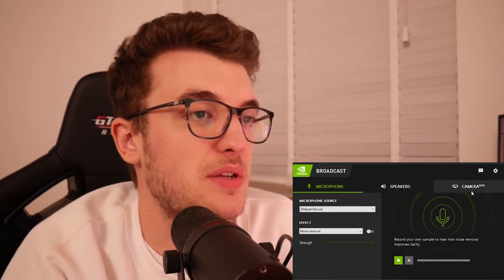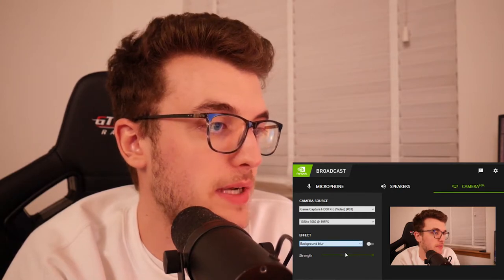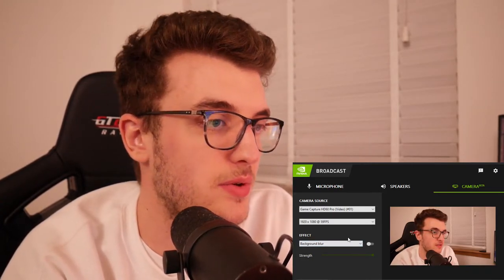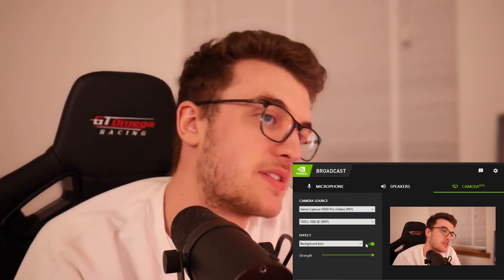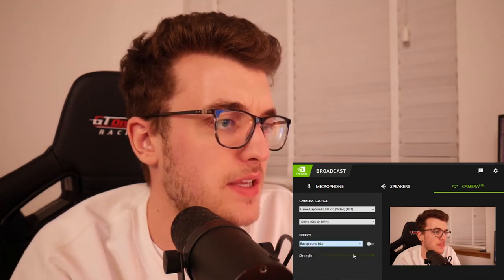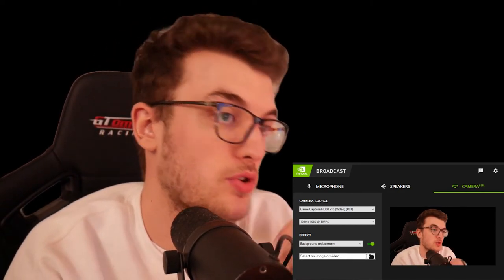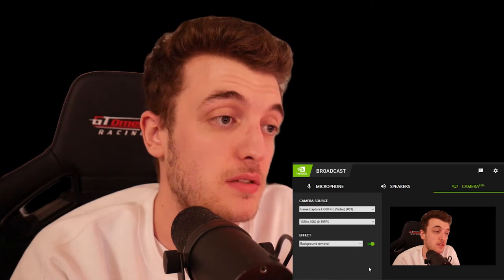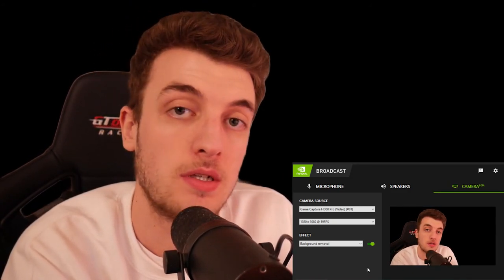The EASIEST GreenScreen ever?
Short and sweet video showing the tools that are available with the new NVidia Broadcasting software. Useful for streamers small and large.

Requirements are GPUs that are NVidia 2060 and newer!

~TimeStamps~
-00:00 Intro
-00:33 Greenscreen examples
-02:03 Software
-02:44 Background Blur
-03:53 Face Zoom & Track
-04:15 Background Replace
-04:56 Background Removal